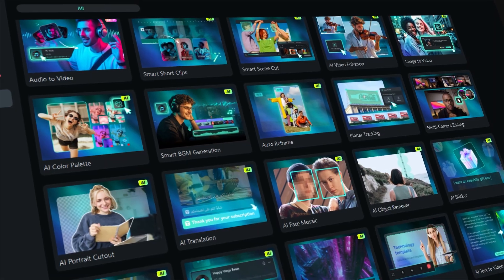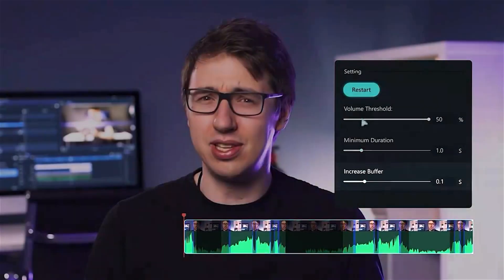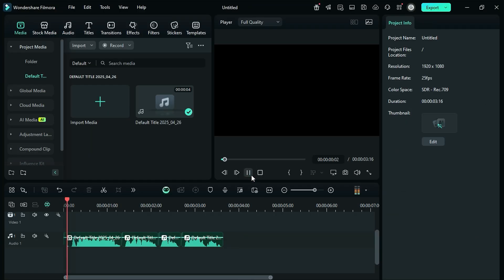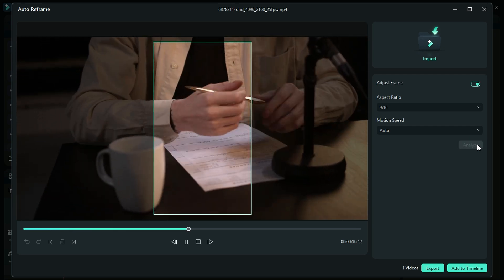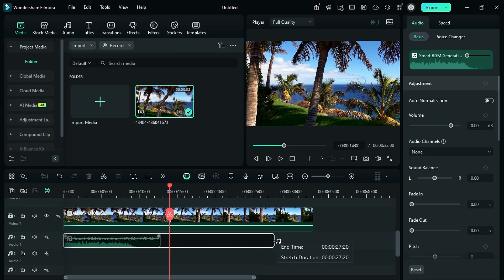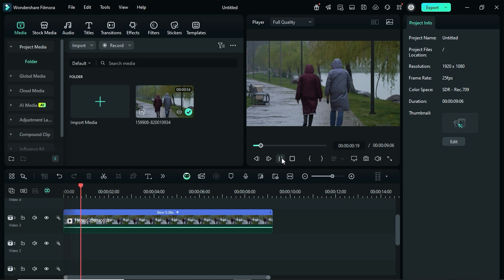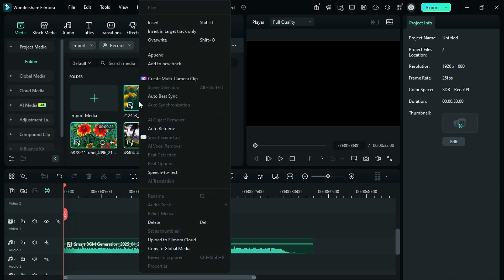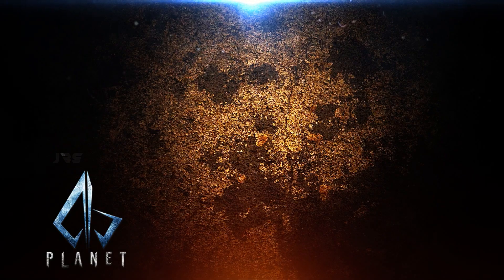5 Mind blowing Video Editing Tips with Filmora 14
Hey Guys, Abhishek here. In this filmora tutorial video,  I will show you 5 mind-blowing AI features that could make your editing easier than before in filmora 14.  The best feature for content creators to edit faster and quickly.